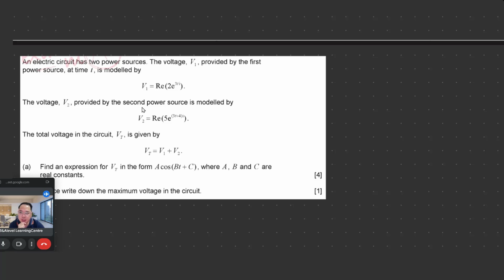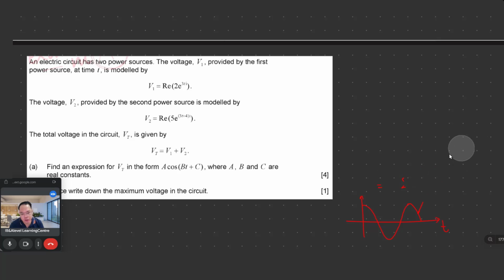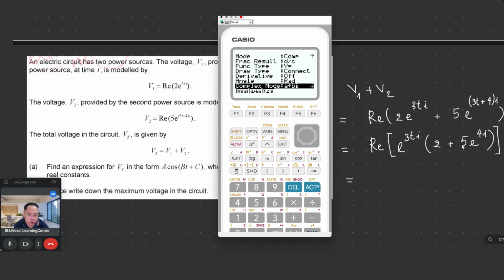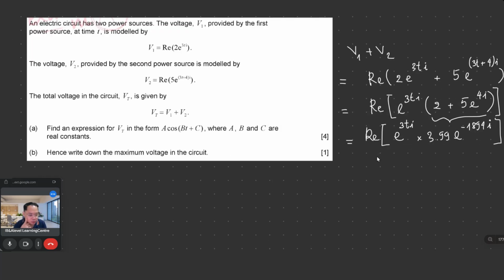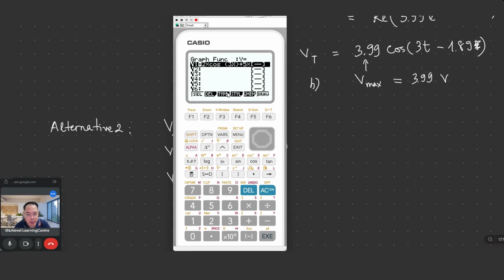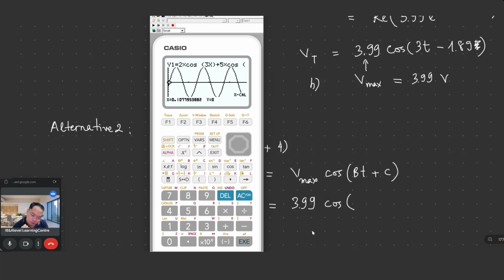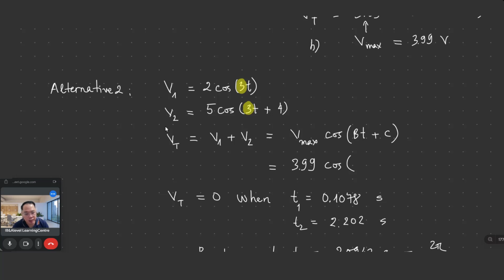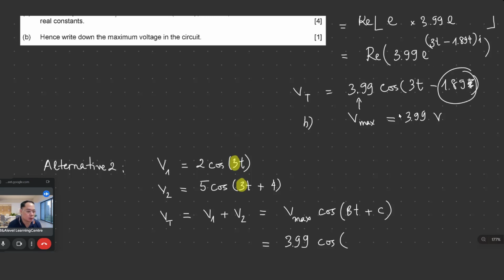Alternating voltage Addition Complex Numbers - Math AI HL Past Paper 12 Q13 May 2022